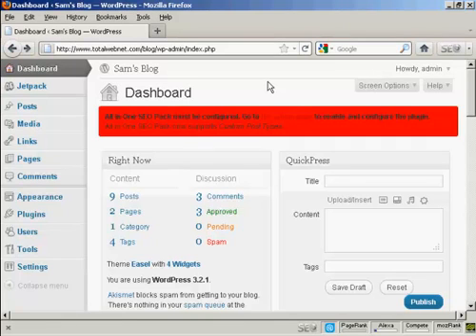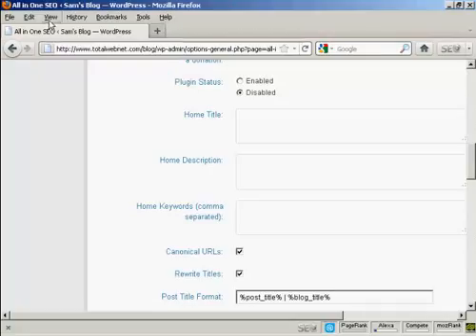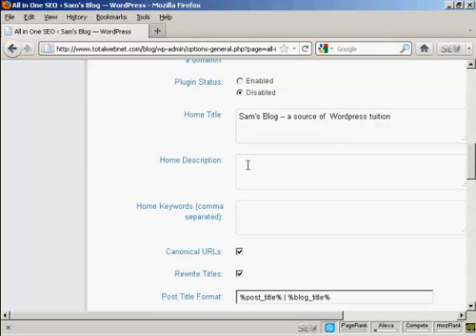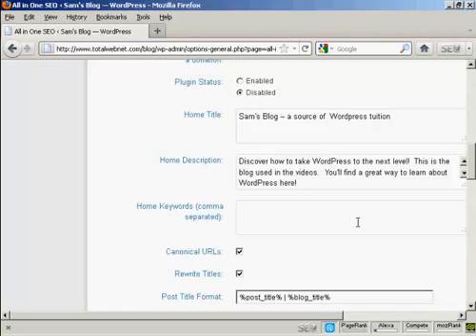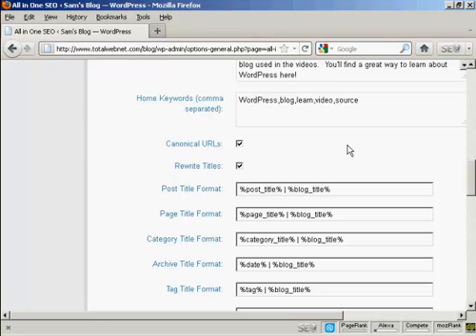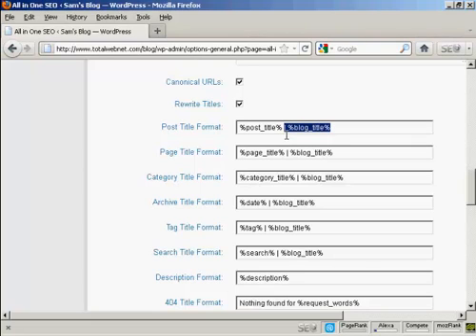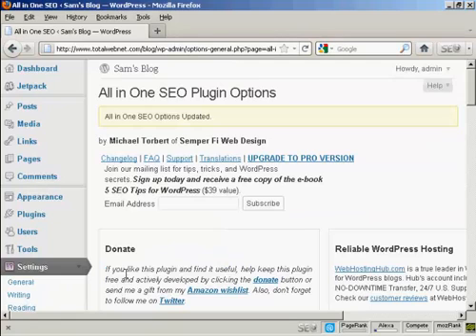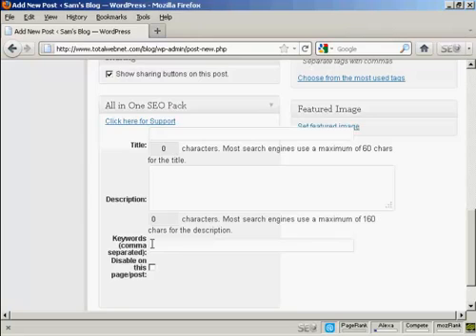How to Install and Use the All-In-One SEO Plugin on Your Wordpress Website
Wordpress Mastery Training

Video 27 - How to Install and Use the All-In-One SEO Plugin

The All-In-One SEO plugin is an extremely useful WordPress plugin which improves your blog's on-site search engine optimization (SEO).This video shows you how to install and use the all-in-one SEO plugin.